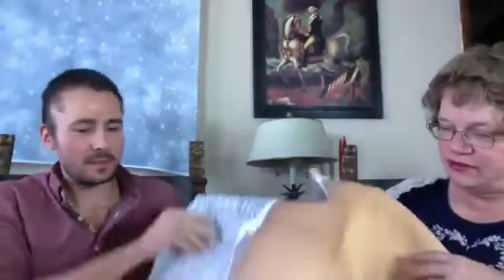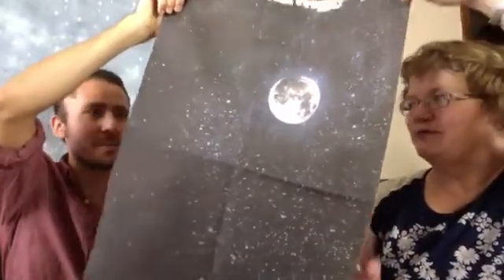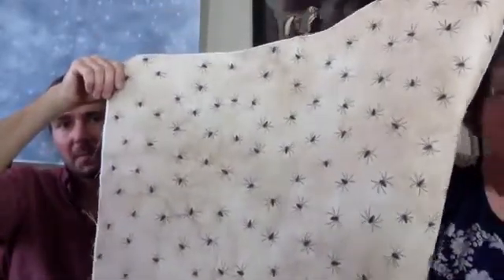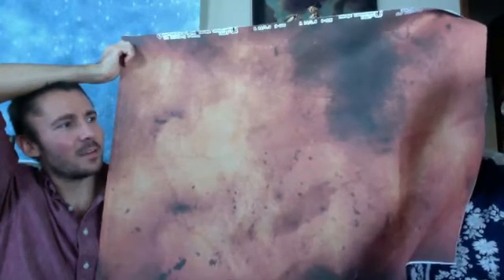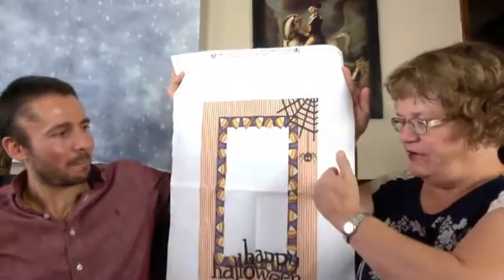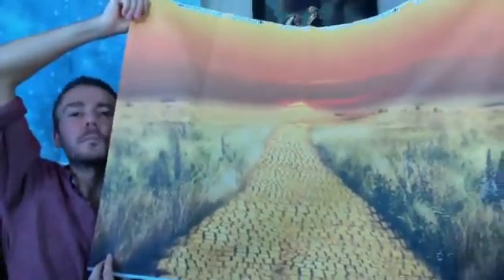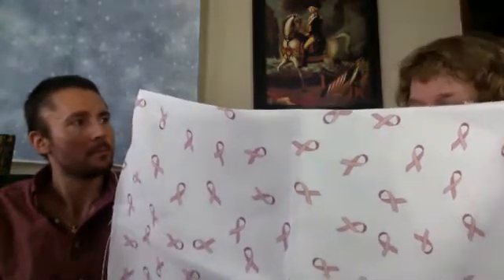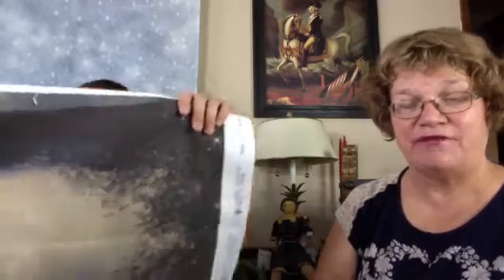cindy and gevork